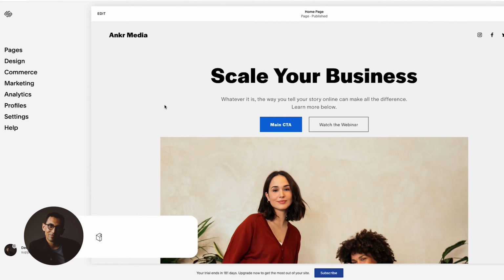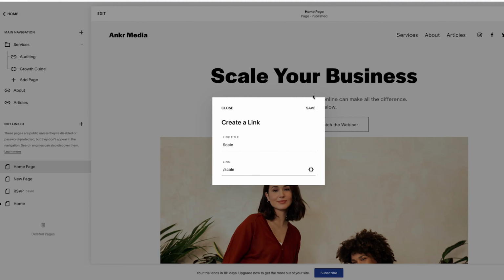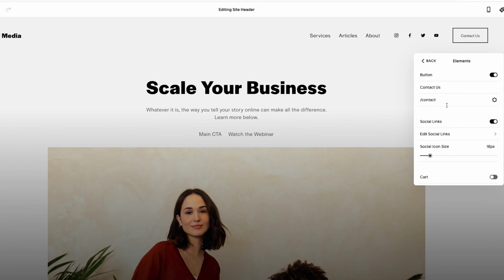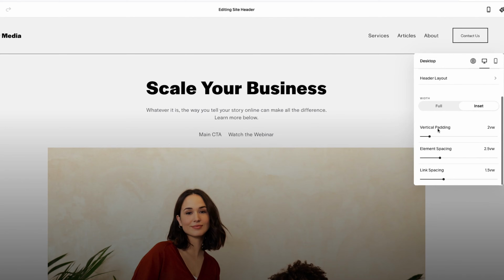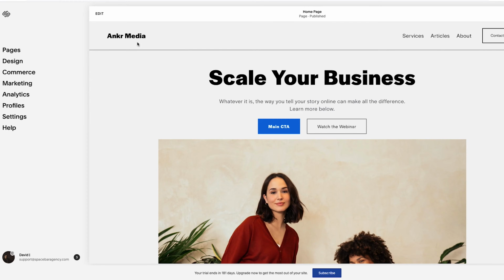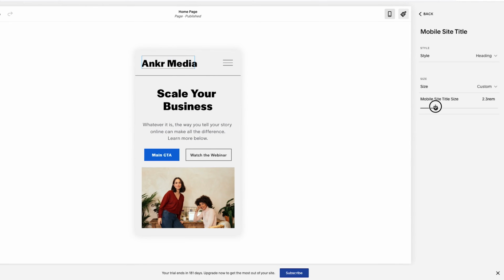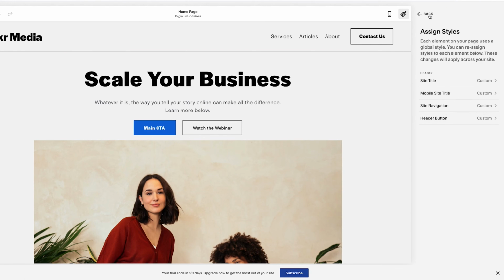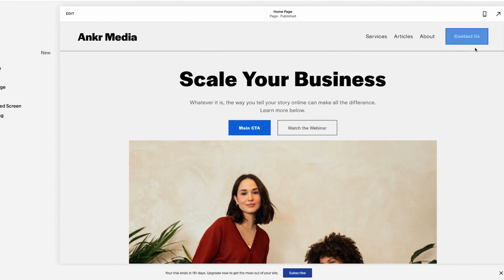Squarespace Create An Amazing Navigation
Want to learn how to create an amazing navigation? In this video, I'll show you how to create a navigation from scratch so you can learn how to make edits and adjustments to yours.

Timestamp
00:00 - 00:28  Intro
00:29 - 00:58  Overview
00:59 - 02:57  Part One: Pages
02:58 - 08:14  Part Two: Page Editor
08:15 - 15:22  Part Three: Design